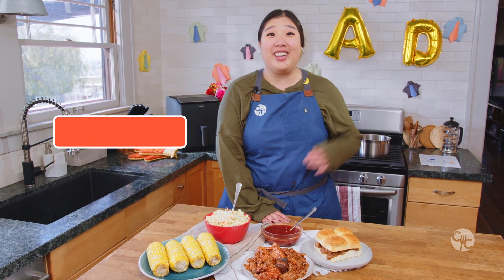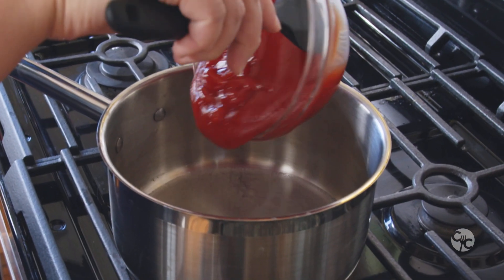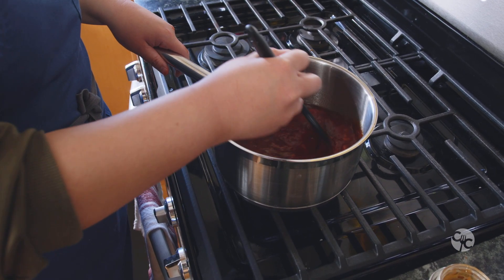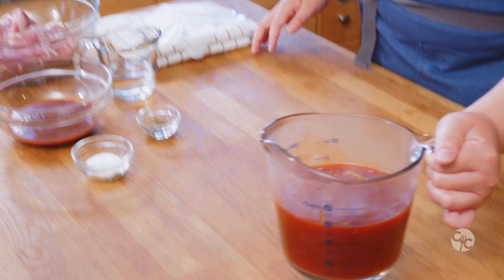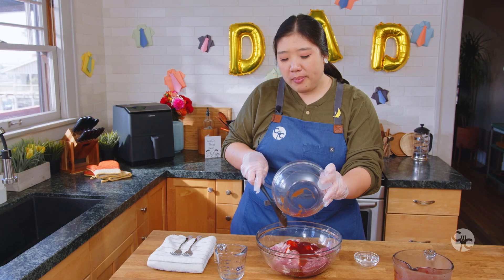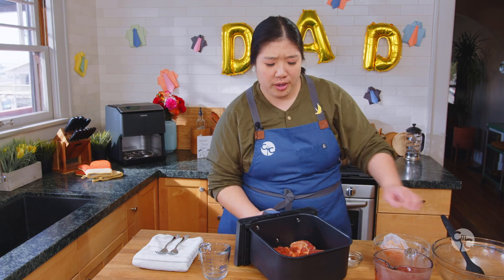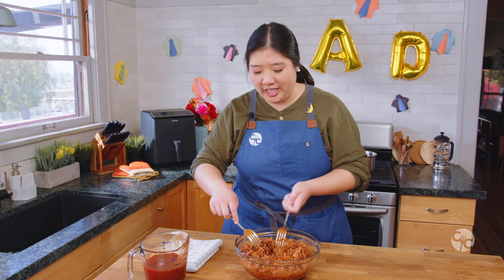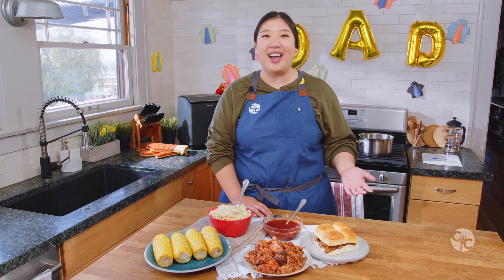Air Fryer Pulled Pork | Cooking with Cosori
In this video, Chef Mia walks us through how to make simple BBQ pulled pork. Pork shoulder and other common pantry ingredients are all you need to create this tender and tangy dish. This air fryer recipe takes under an hour and when paired with your favorite bun, is perfect as an easy dinner or served as delectable sliders for your next social event.

INGREDIENTS:
Pulled Pork
• 2½ pounds (1.1 kilograms) pork butt (shoulder)
• 1 tablespoon (30 grams) kosher salt
• 2 teaspoons (10 grams) ground black pepper
• ½ cup (118 milliliters) water

BBQ Sauce
• 1 teaspoon (5 grams) minced garlic
• 1¾ cups (411 grams) ketchup
• 2 tablespoons (30 milliliters) apple cider vinegar
• ½ cup (118 milliliters) water
• 1 tablespoon (30 milliliters) Worcestershire sauce
• 2 teaspoons (10 grams) paprika
• 2 bay leaves
• 1 teaspoon (5 milliliters) TABASCO® Original Red Sauce
• ¼ teaspoon (2 grams) cayenne pepper
• 2 tablespoons (30 milliliters) lemon juice
• ¼ cup (55 grams) brown sugar
• ¼ cup plus 1 tablespoon (85 grams) honey

Products mentioned/used:
• Cosori Air Fryer

About Cosori:
As a California-based brand specializing in small kitchen appliances, Cosori develops innovative, user-friendly products from air fryers to kettles. With our best-selling, award-winning products, we aim to revolutionize the cooking experience so that anyone can cook like a pro.